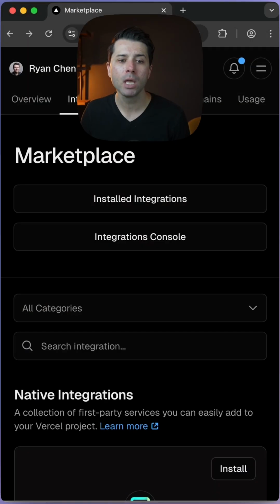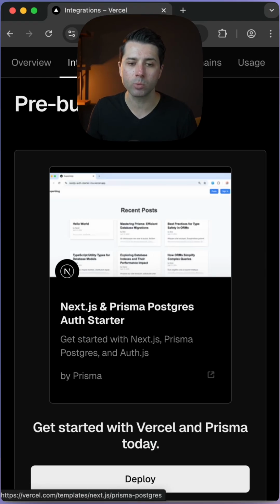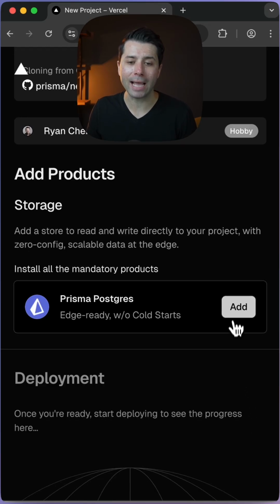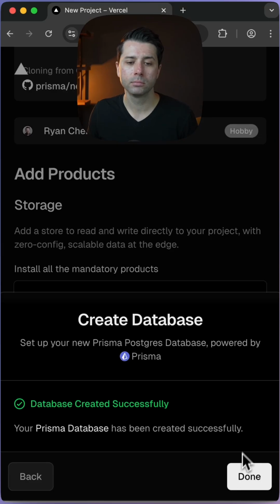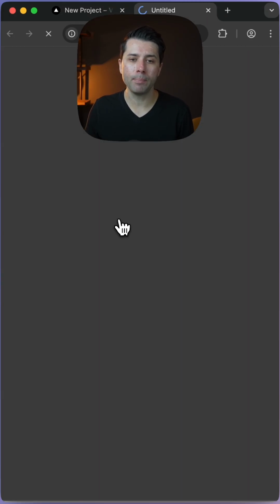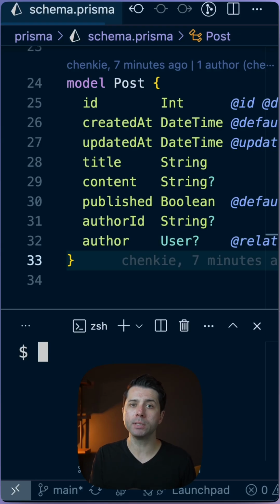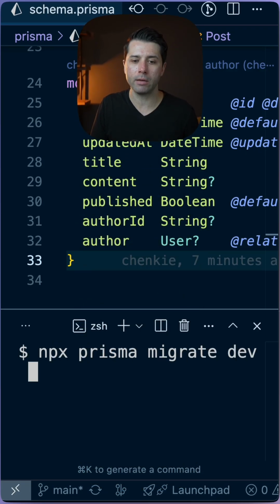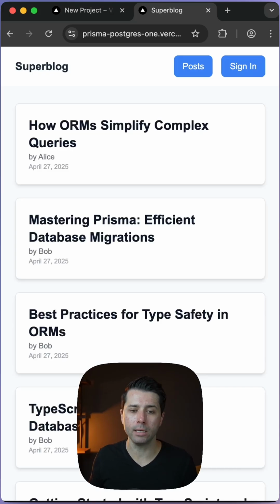Using Vercel to Deploy a Prisma Postgres Database in Seconds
Prisma Postgres just got even easier to deploy for those using Vercel. We can now use Prisma Postgres directly through the Vercel marketplace where we can spin up a new database in a matter of seconds. Check out the steps to get your first Prisma Postgres database deployed through Vercel.